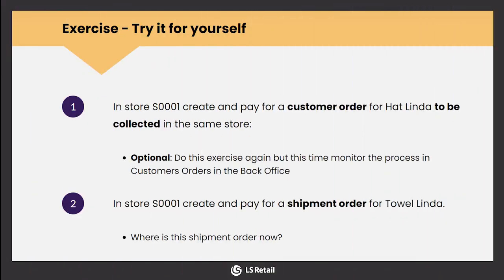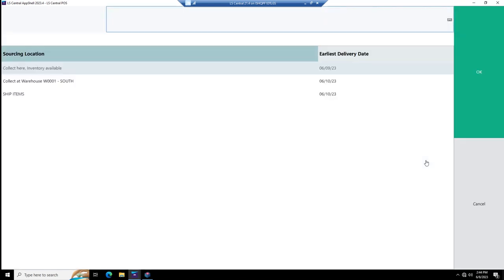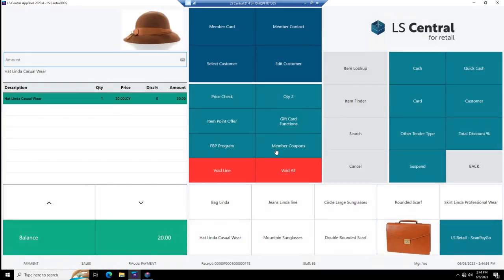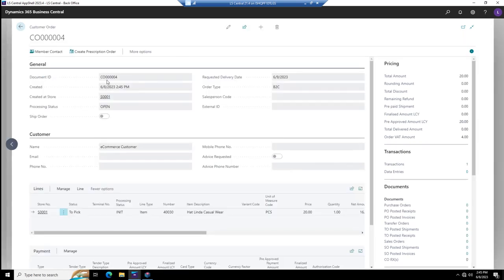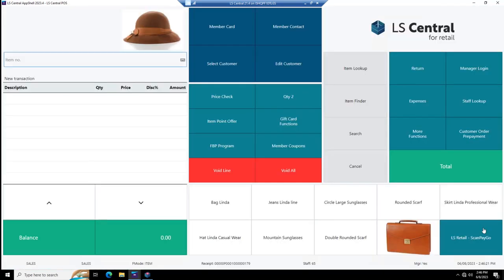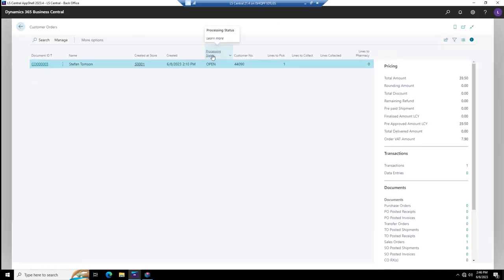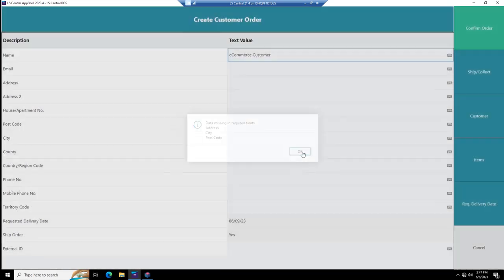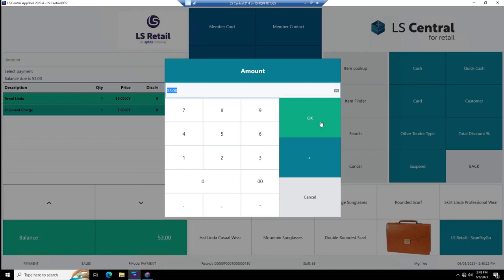LS Retail - Exercise Customer Orders